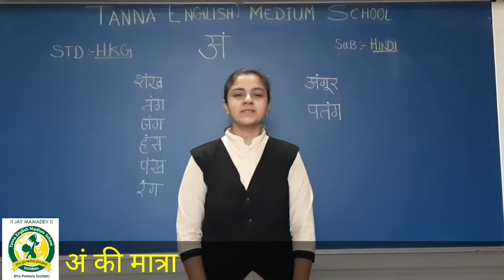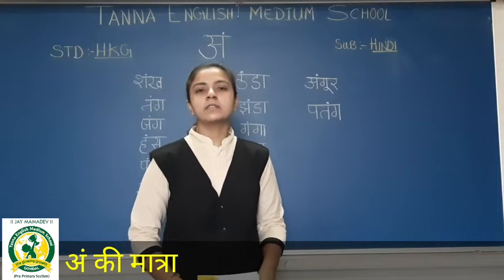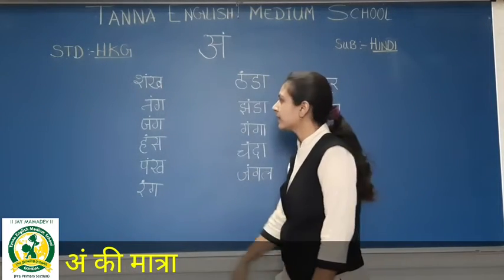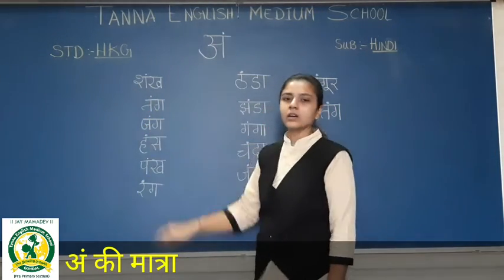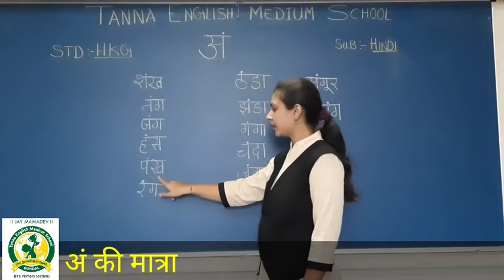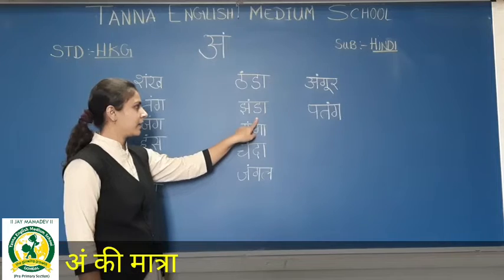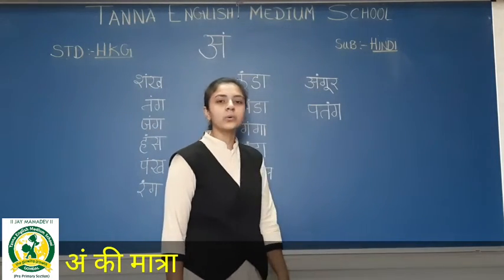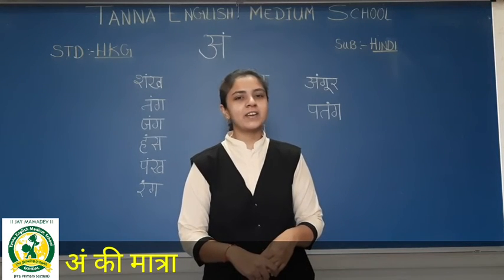Dt 6rd December 2021 Hindi अं की मात्रा HKG B